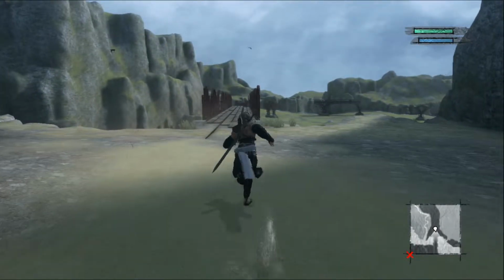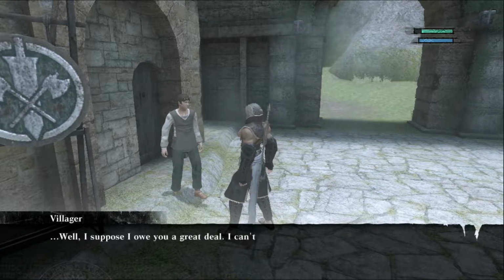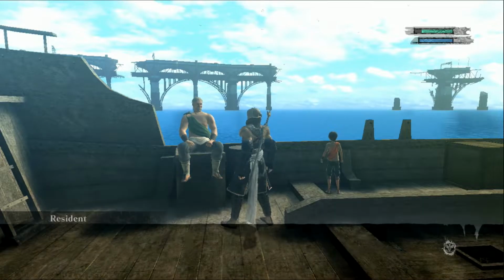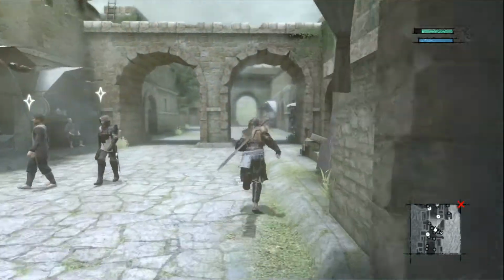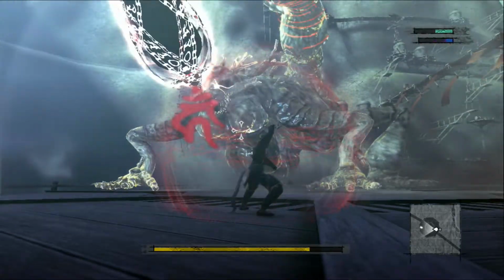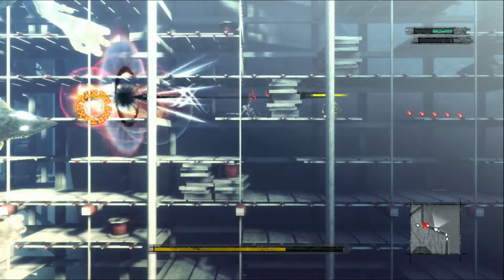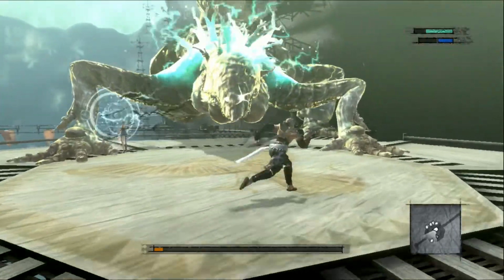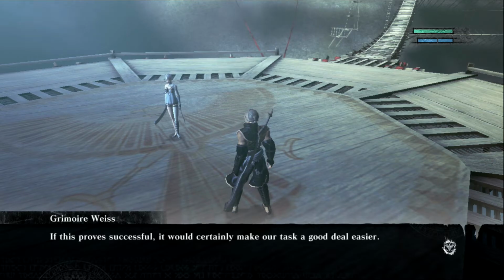Nier | ASMR Playthrough | Part 10/40: BOAR DRIFTING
She is the one.